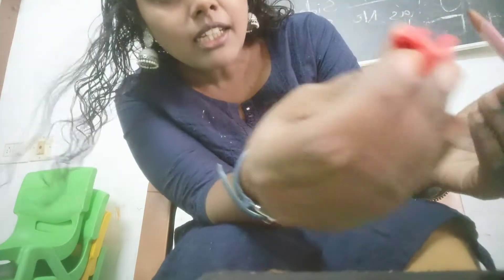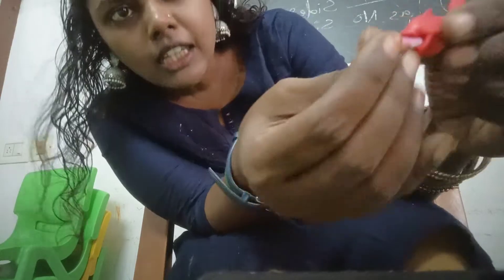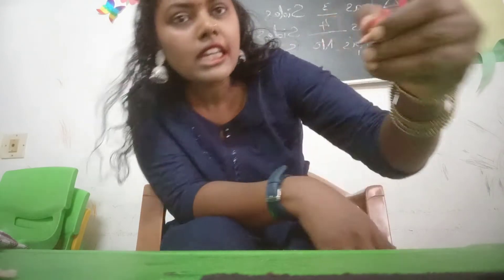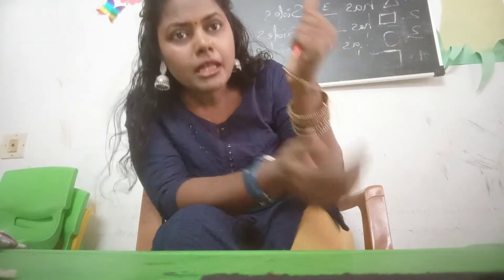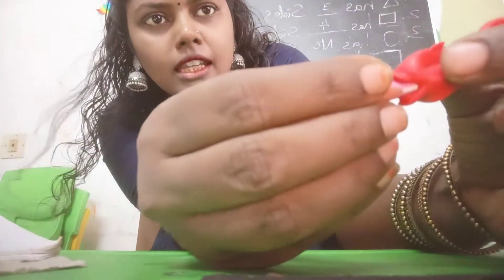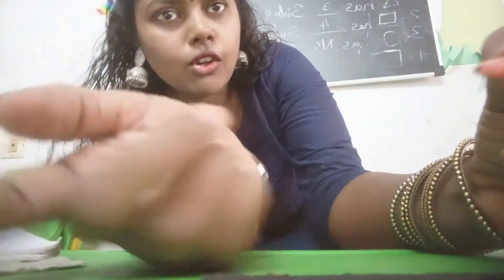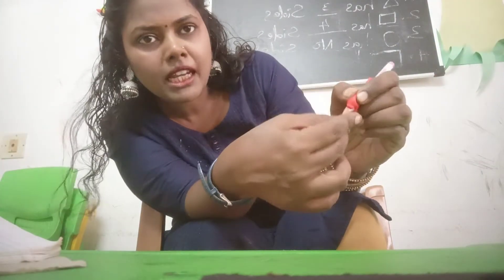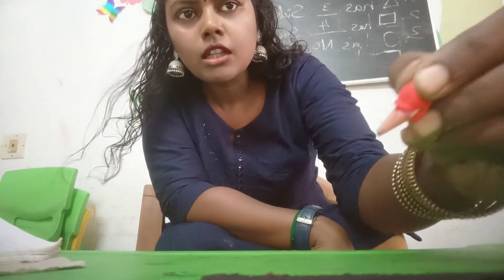sasis world writing tips#hiw to make children to right easily# writing toy